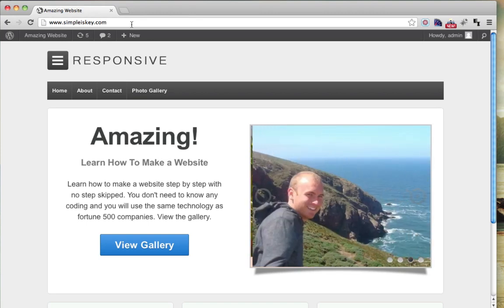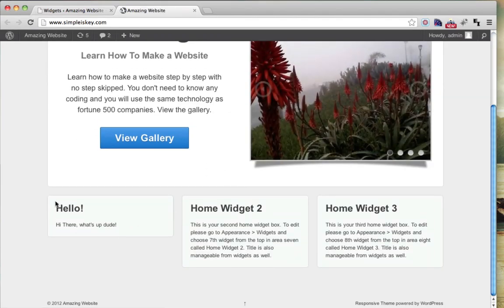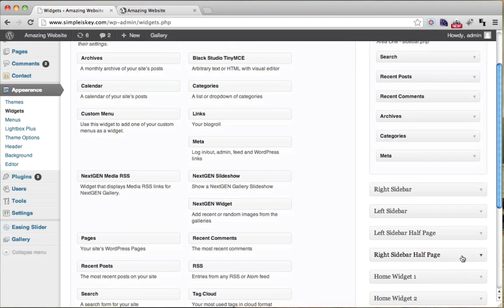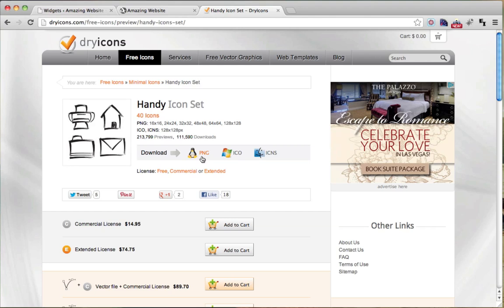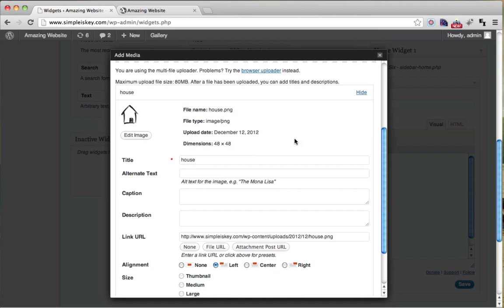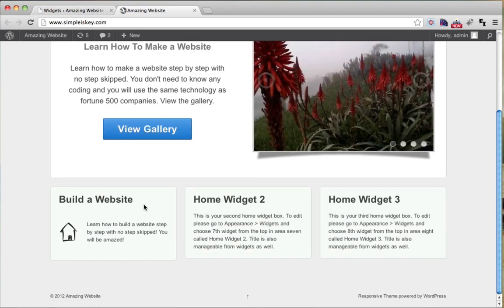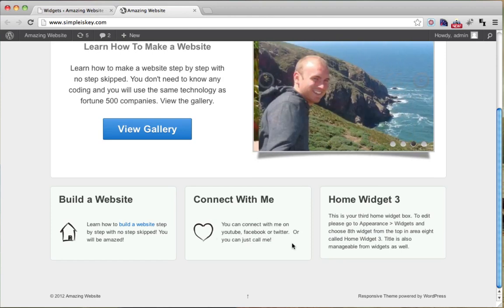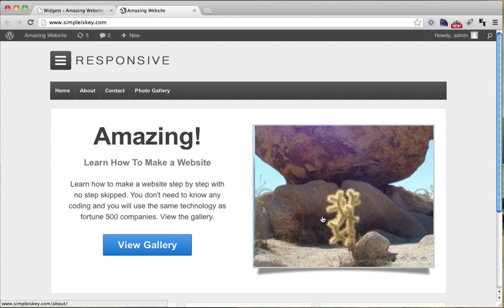Change Home Page Boxes - Responsive Theme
Learn how to change the homepage widget boxes on the responsive theme in wordpress.  Learn also how to add in graphics and get a visual editor to edit your widgets.